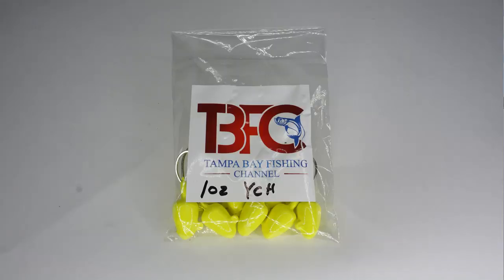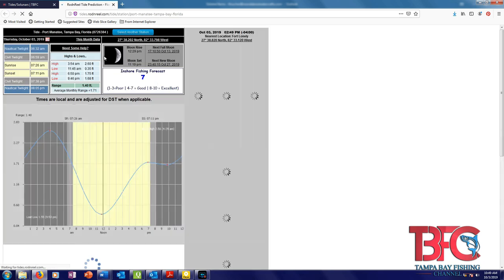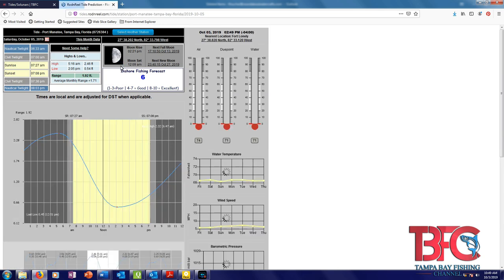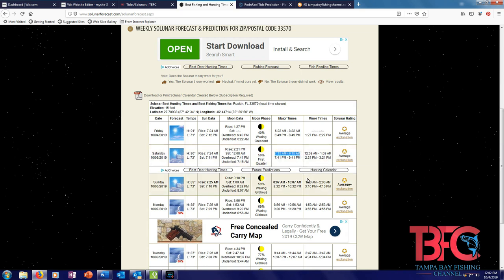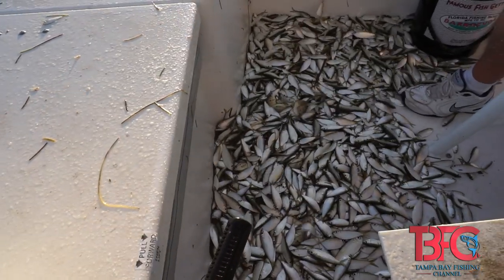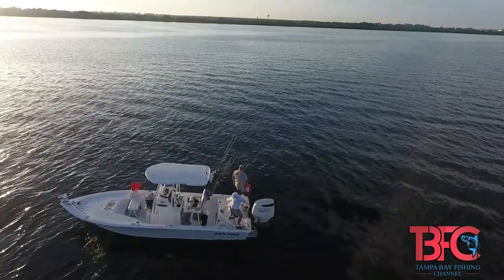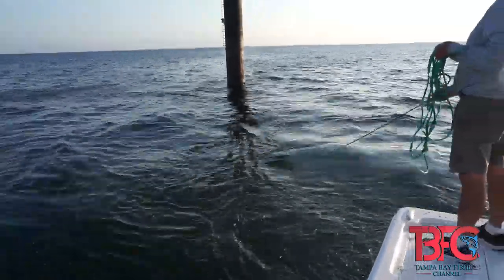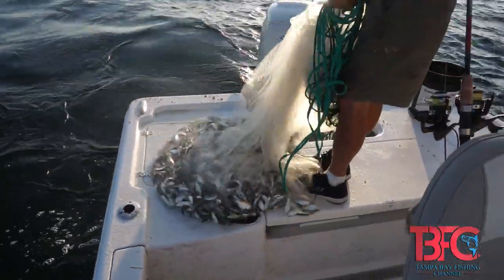Tampa Bay Friday Fishing Forecast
In this video I talk about how we plan a trip and what we look for on the upcoming weekend.  Please let us know if you have any questions about the tides, solunars or anything else for that matter!